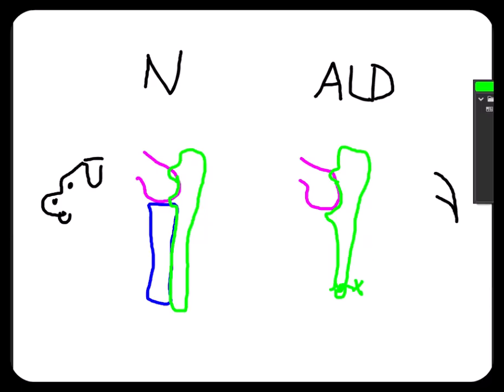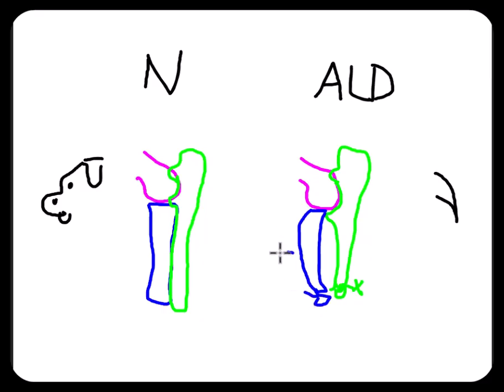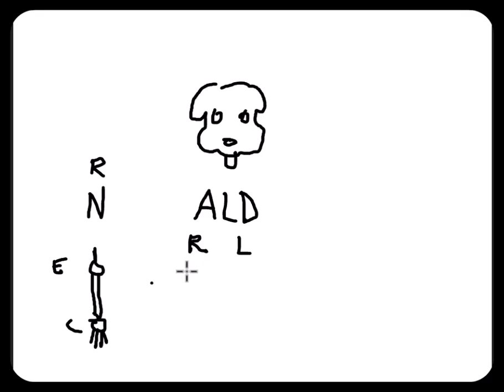Sketch of angular limb disease in a dog (ALD)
This is a sketch of angular limb disease in a dog (ALD). You might use this to explain this condition to a client, first-year veterinary student, or colleague.

The purpose of drawing is not to create a perfect, beautiful picture. but to organize your thoughts.

This video is from a group of videos demonstrating how to think and learn functionally about dog anatomy through quick sketches.

This is a companion exercise for Canine Veterinary Anatomy at Active Lesson Ed Tech.

Discover Active Lesson Ed Tech: an interactive platform that delivers visually captivating and immersive courses designed to cultivate spatial thinking and awareness using engaging lessons and quizzes